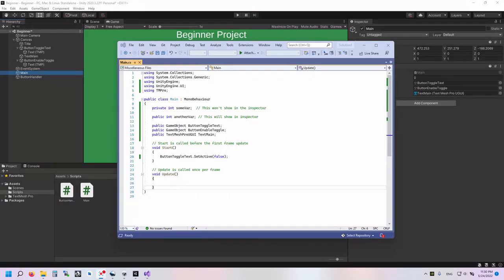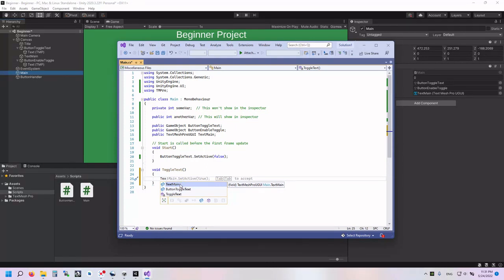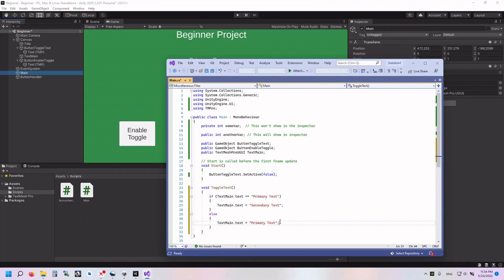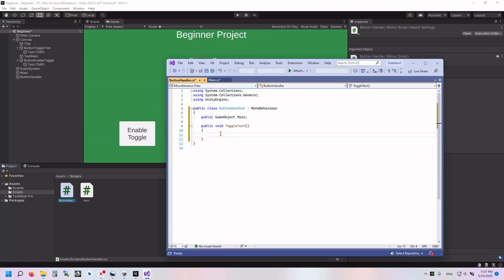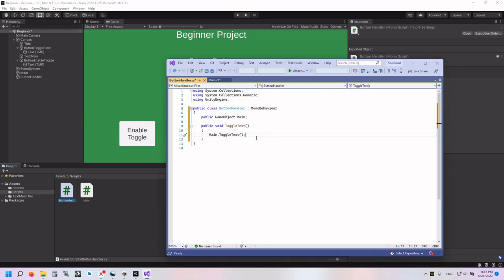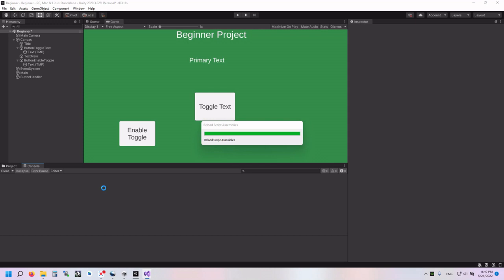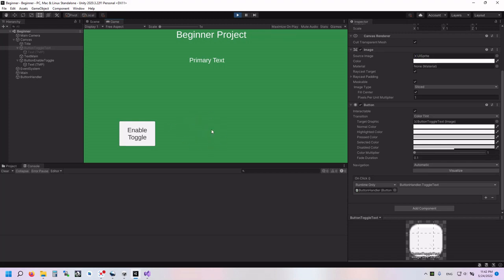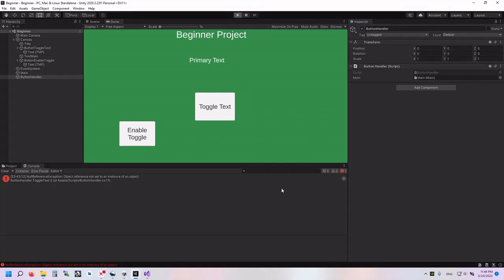007 Button Handling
Using scripts to deal with UI elements, primarily a button event and the object that the button affects.